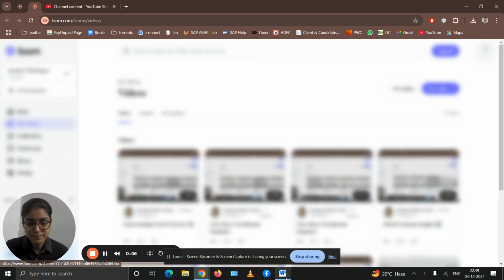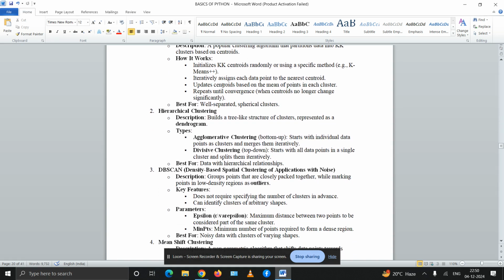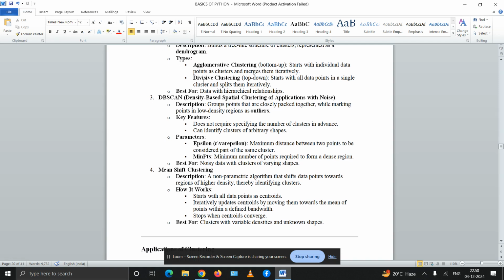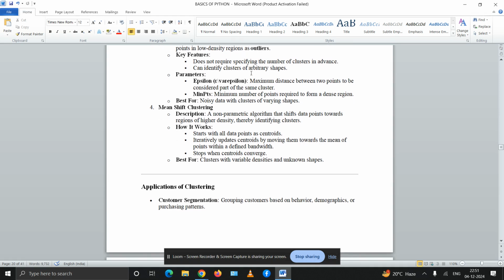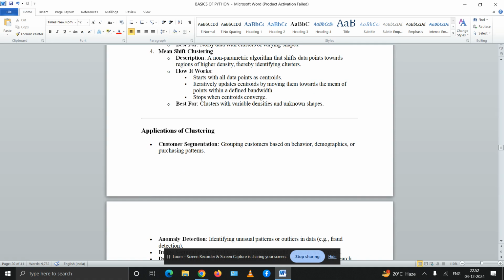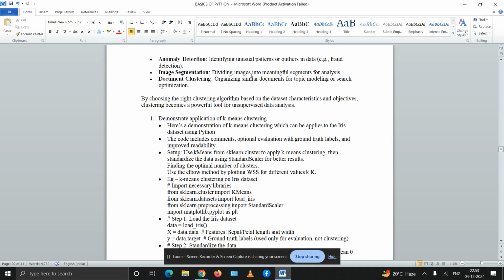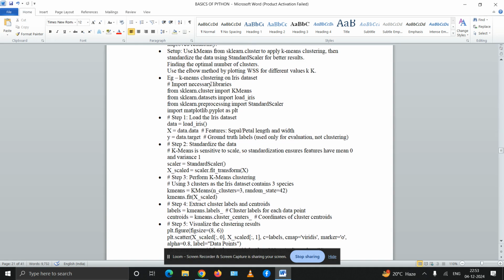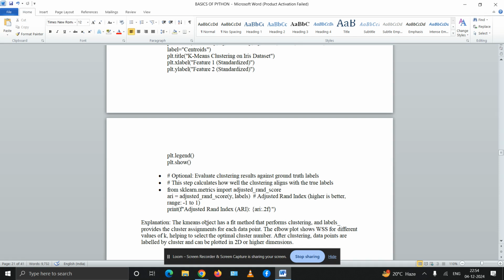Clustering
This video gives information about Clustering and its algorithms.